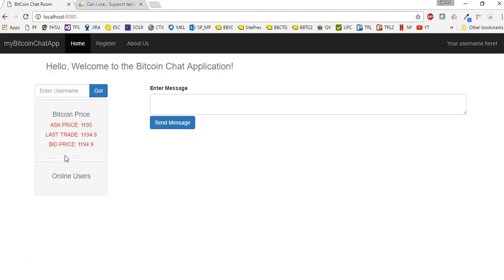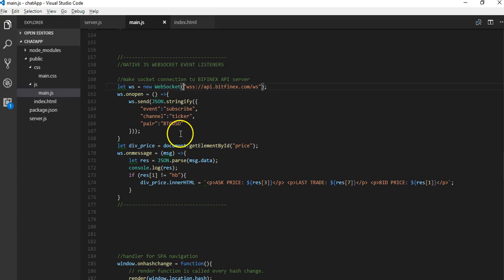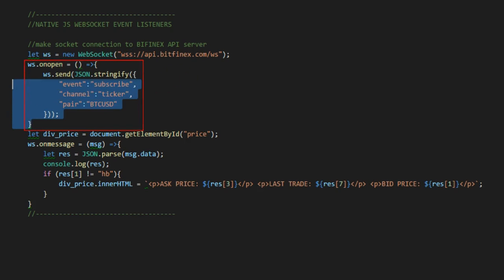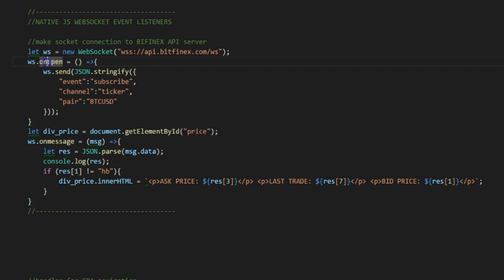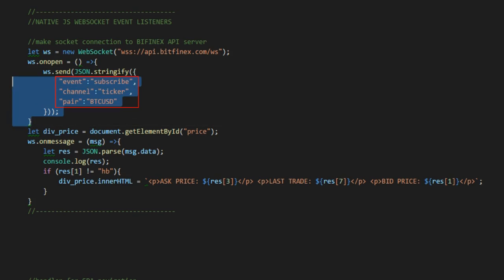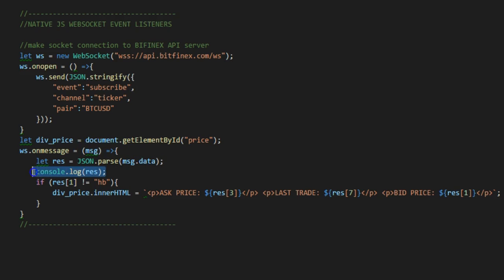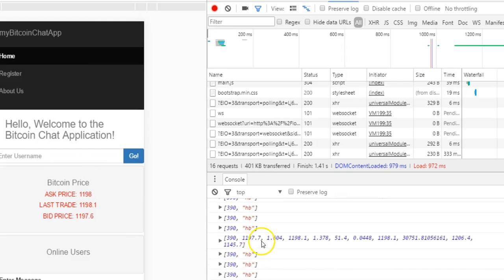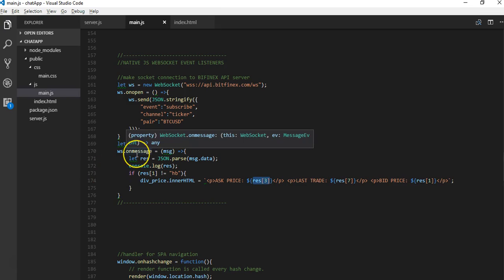Node js A to Z - Video 36: Websockets Part 6